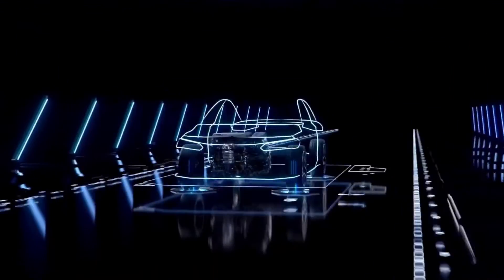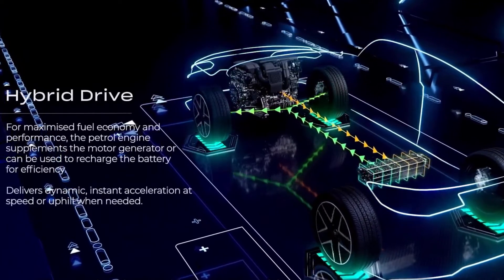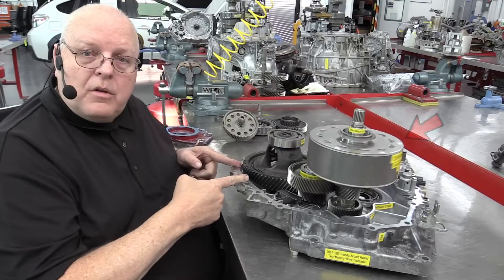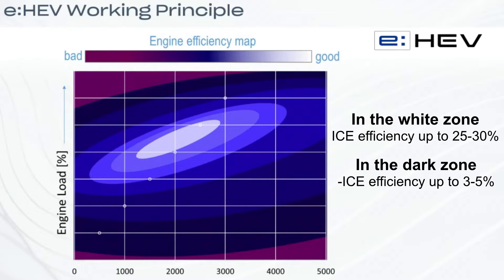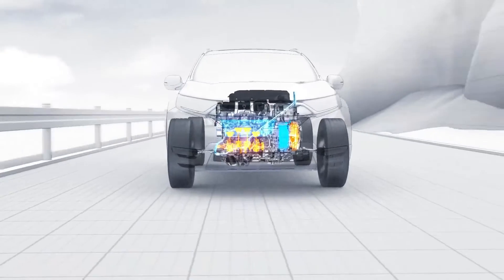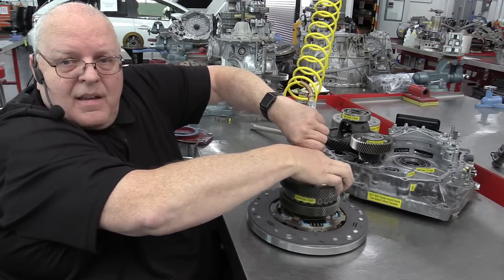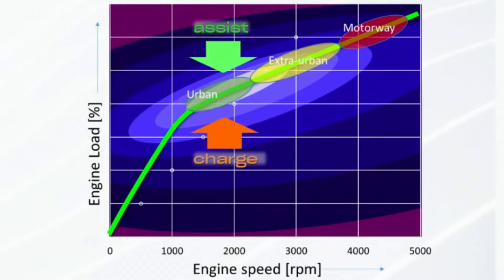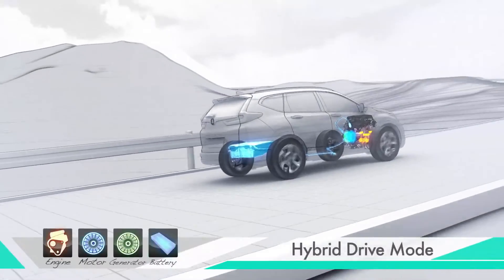Only 3L/100km! How Does It Work? Unlock the Mystery of Honda's Unique e-CVT Transmission!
Discover how Honda is revolutionizing fuel efficiency with their groundbreaking e-CVT transmission. This cutting-edge technology ensures an incredible fuel consumption rate of just three liters per one hundred kilometers! Dive into the engineering marvels behind this unique transmission system and learn how Honda is setting new benchmarks in automotive innovation. Don't miss out on understanding the future of fuel-efficient driving!